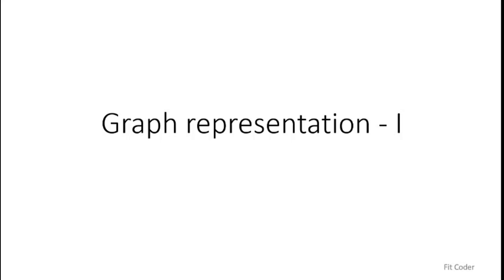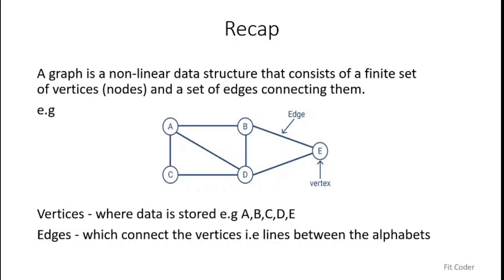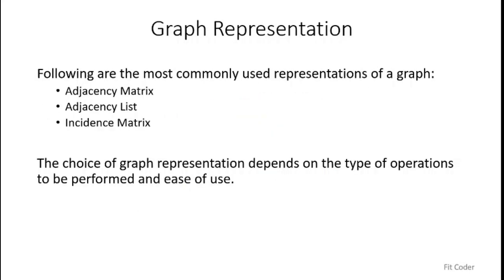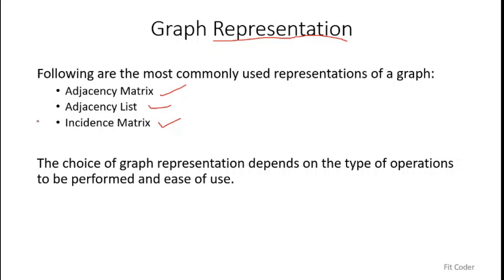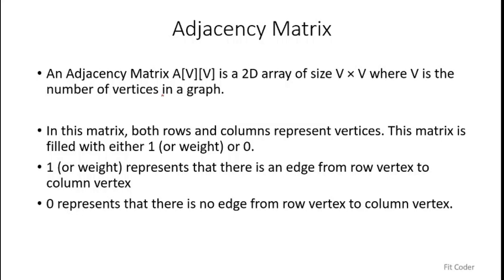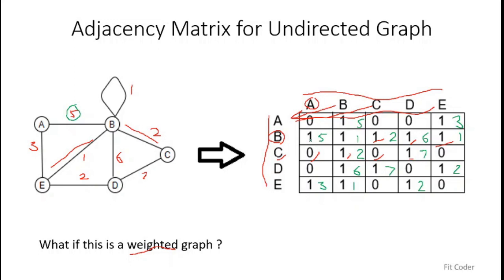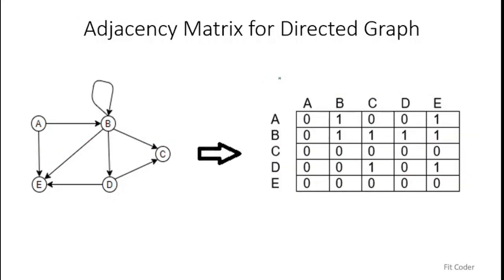Graph representation I - Adjacency Matrix Explained | Data Structure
This is 1st part of 3 part videos about Graph representation. Here I will be discussing about representation of a graph using adjacency matrix.
An adjacency matrix is a two-dimensional matrix used to map the association between the nodes of a graph.

00:00 Introduction
00:19 Recap
00:35 Graph representation
01:40 Adjacency Matrix
07:30 Advantages
09:29 Disadvantages
11:45 C++ implementation